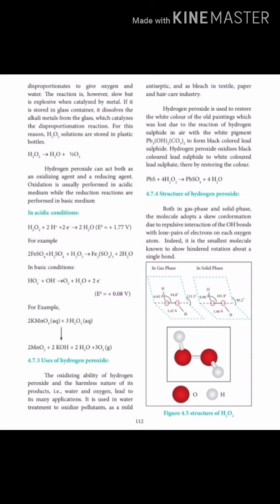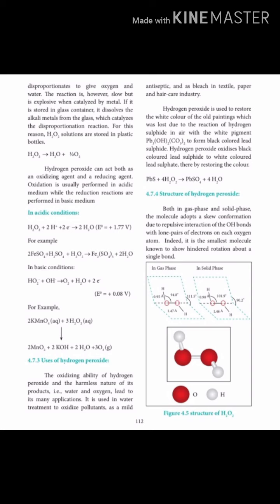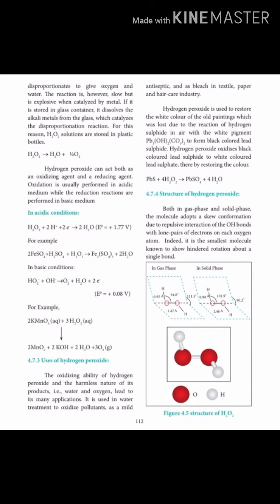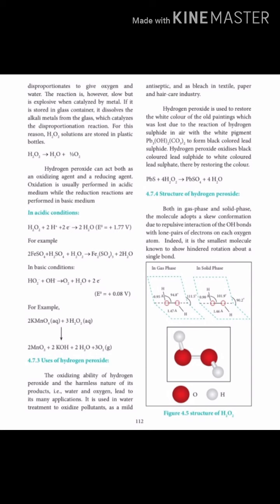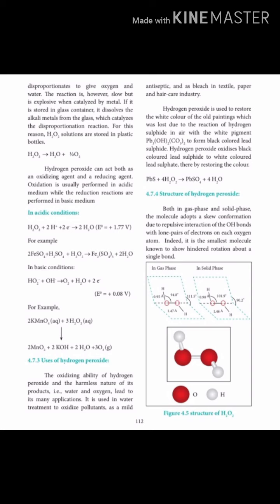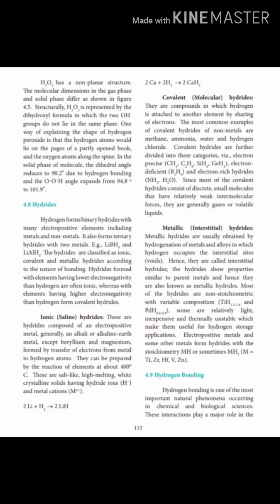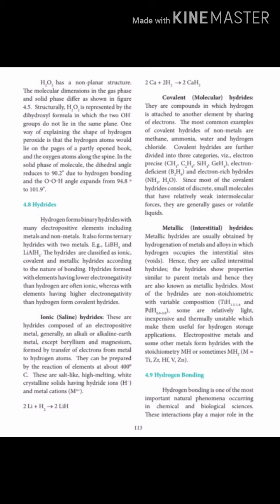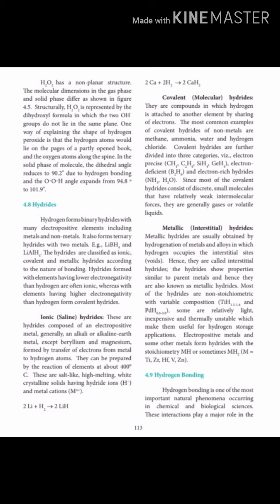hydrogen Chemistry part 5